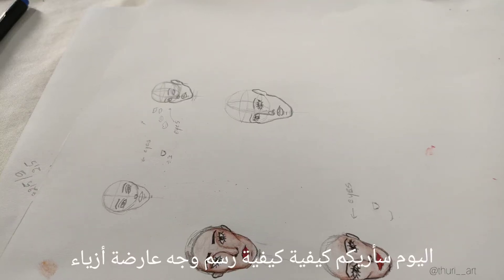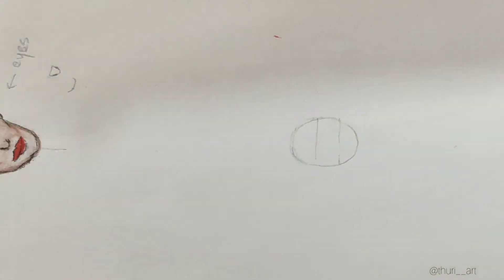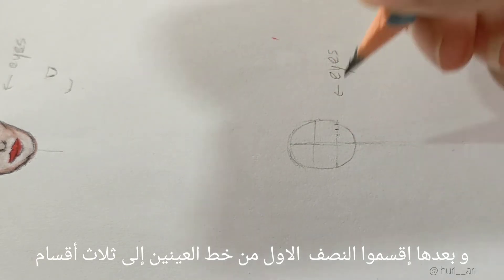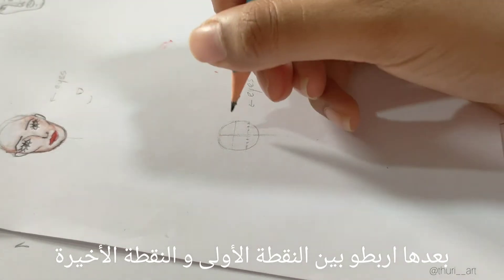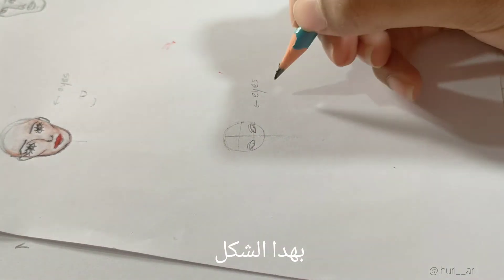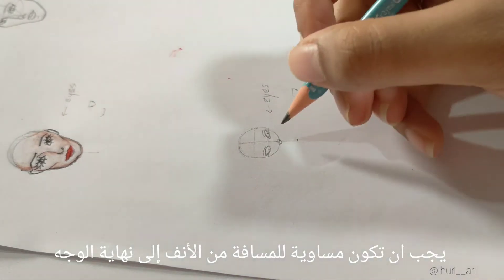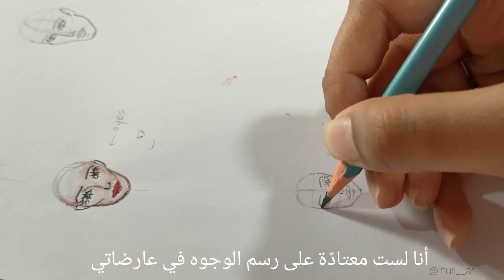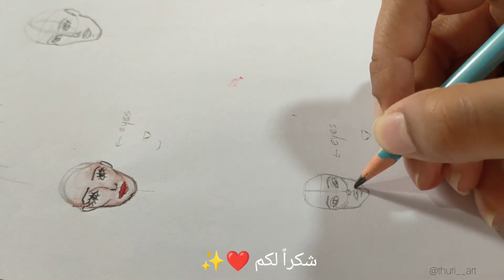How to draw a mannequin face for beginners | كيفية رسم وجه عارضة أزياء للمبتدئين ✨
مرحبا كيفكم
قناتي رح تكون لتعلم تصميم الازياء والموضه للمبتدئين